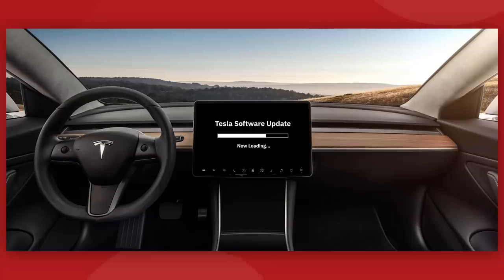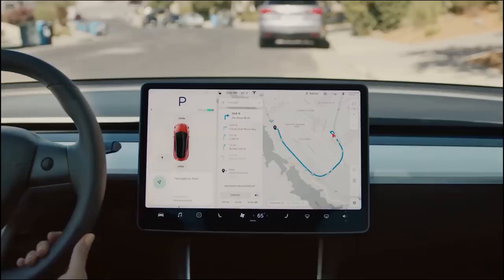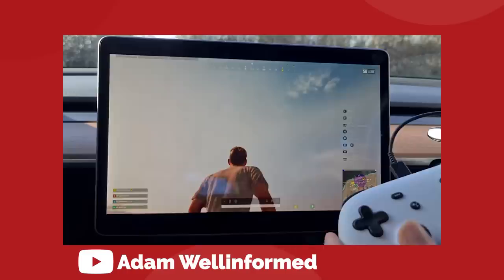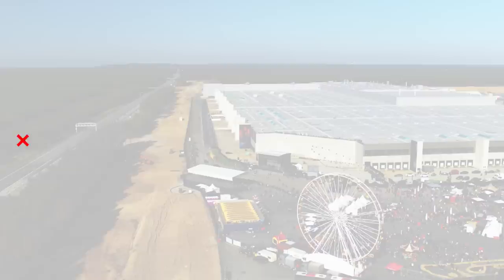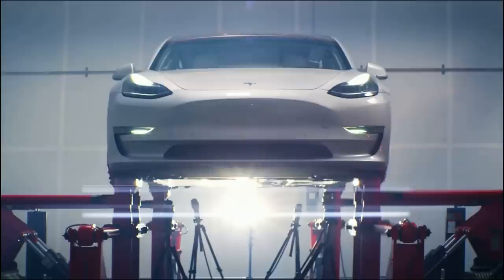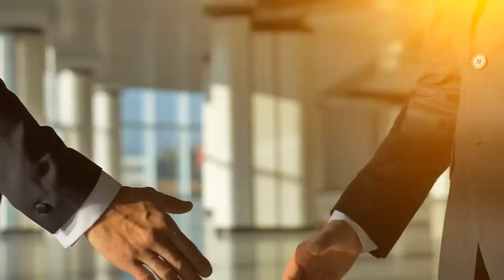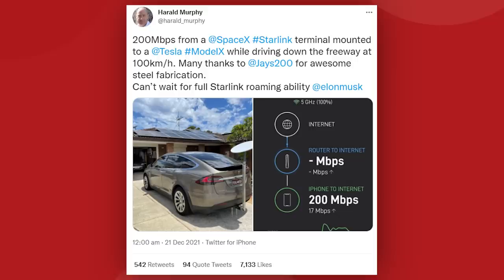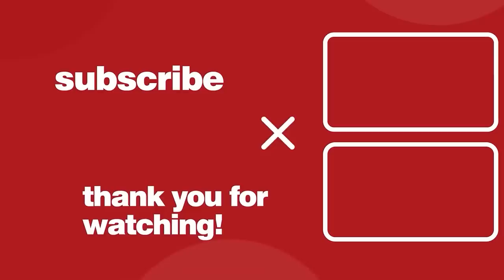Tesla & Starlink Collaboration Coming?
Tesla & Starlink Collaboration Coming? In today's Tesla news and update video we've got the brand new Tesla holiday software update, Tesla submits for final approval at Giga Berlin, and the first mobile Starlink system installed on a Tesla vehichle.

Last video: Why Tesla Will Solve The Labor Shortage Crisis!

Welcome to the Tesla Space, where we share the latest news, rumors, and insights into all things Tesla, Space X, Elon Musk, and the future! We'll be showing you all of the new details around the Tesla Model 3 2022, Tesla Model Y 2022, Tesla Model X 2022, along with the Tesla Cybertruck when it finally arrives, it's already ordered!